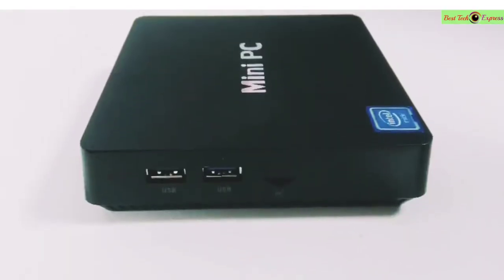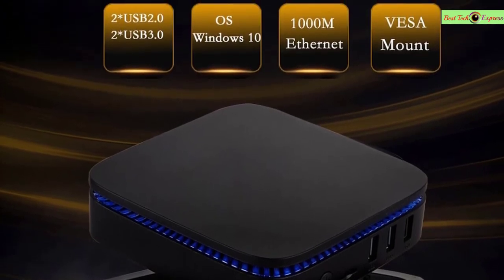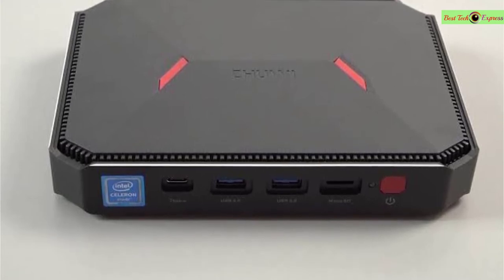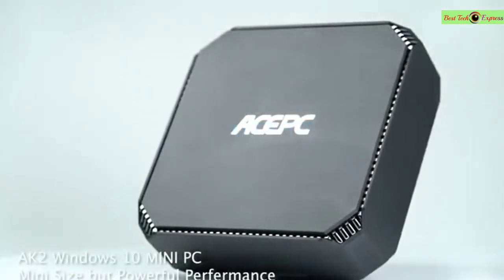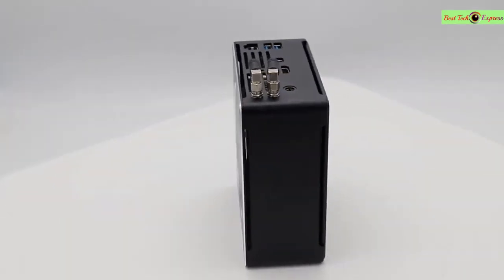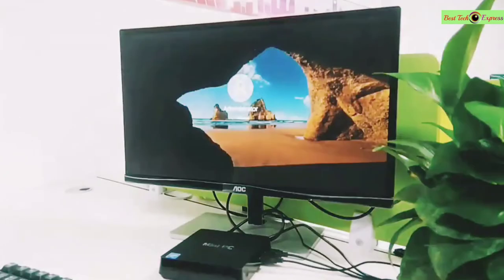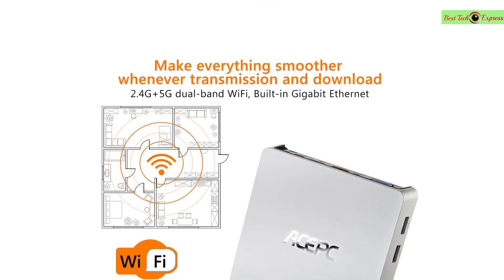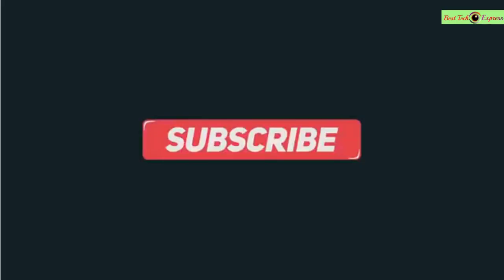5 Best Gaming Mini PC from Aliexpress in 2020 | Top 5 Mini PC-Win10 Pro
Top 5! Best Mini PC from Aliexpress in 2020 |Top 5 Mini PC-Win10 Pro Overview. Ali.
👉👉👉LINKS TO PRODUCTS BELOW👇👇👇
👍👍👍 Push like!

References to the goods:
1) ►Mini PC Computer Windows 10 Office Software Computer
Similar:
2) ►Newest Gaming Computer
Similar:
3) ►CK2 i7 Mini PC windows 10 license CPU Intel 7th
Similar:
4) ►New Gaming Mini PC XEON Mini PC Win10 Pro HDMI DP AC WiFi
► FUNE COMES FIRST SABVE 20% ( BABY & KIDS)
5) ►T11 MINI PC , Mini PC Computer Intel Atom Desktop Computer
►HOT SELLING PRODUCT
► SARE MORE & SAVE MORE 10%